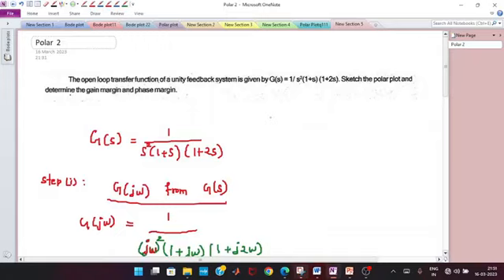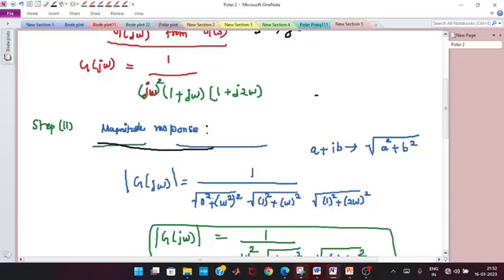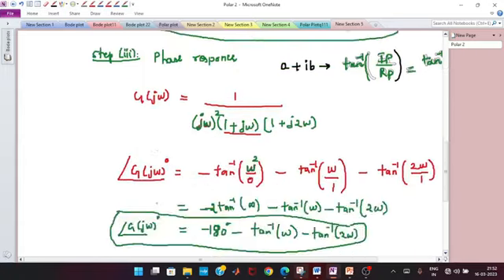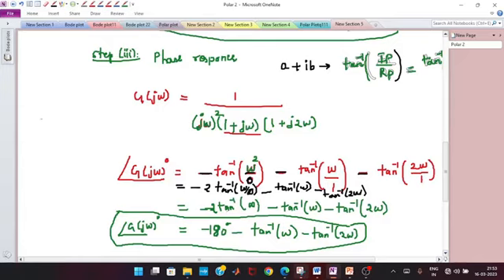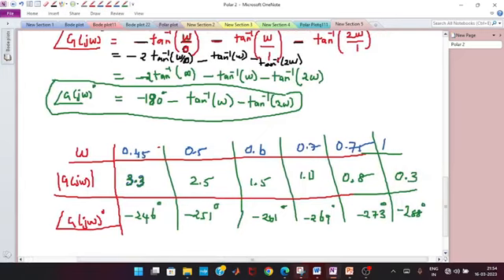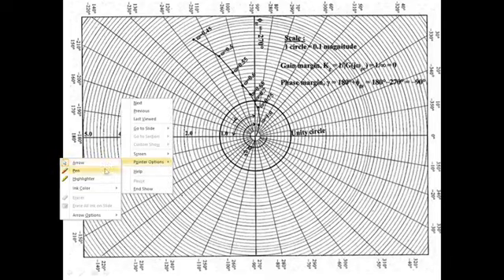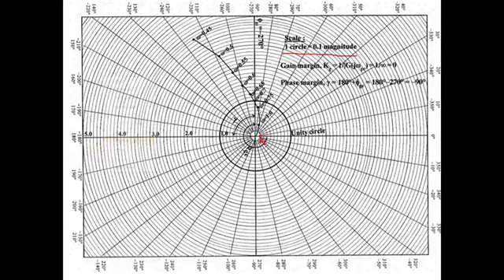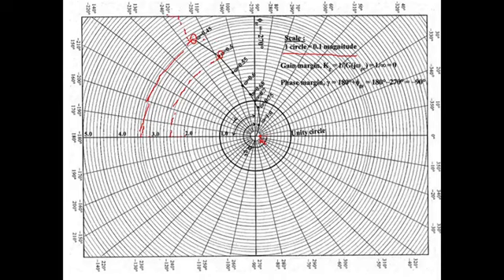Polar Plot (Problem 2)